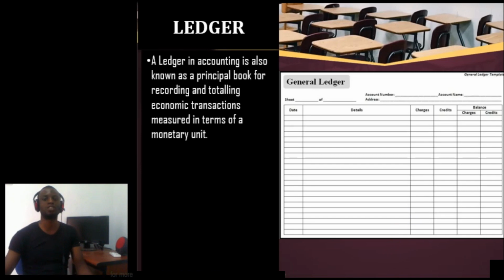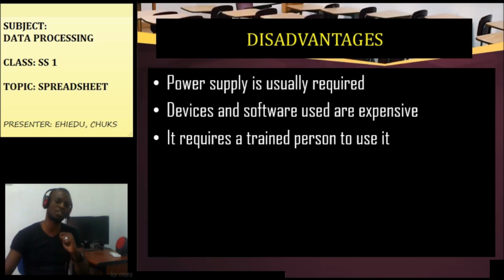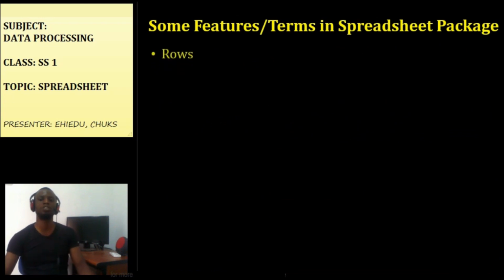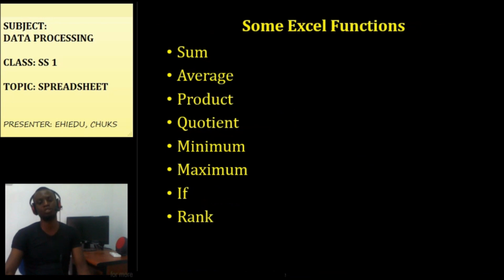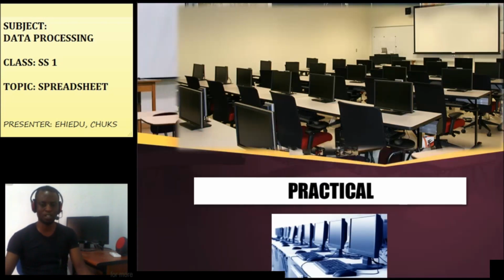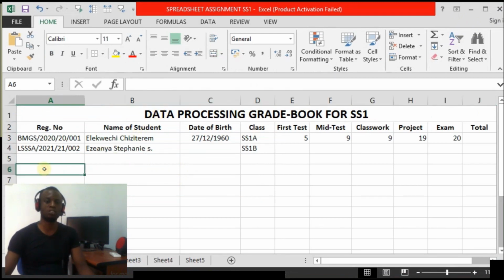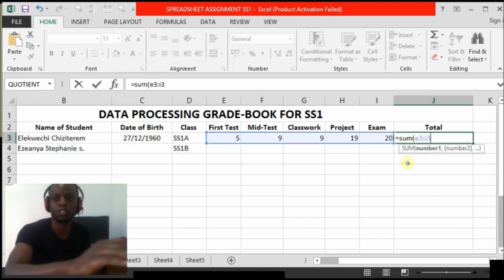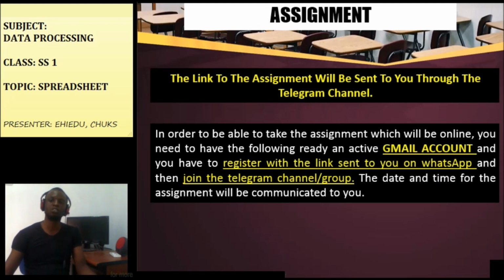SPREADSHEET PACKAGE PART 1 FOR SENIOR SECONDARY STUDENTS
This video treats part of a topic in Data Processing for Senior Secondary School Students called Spreadsheet Package.